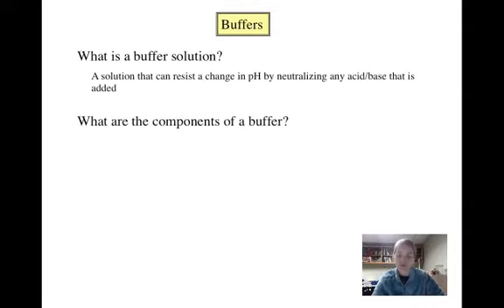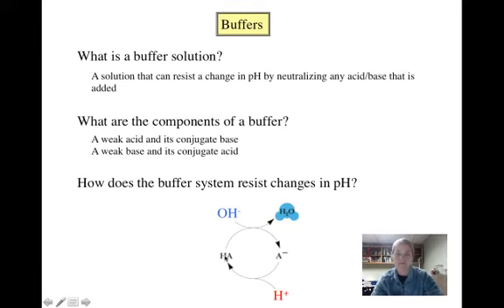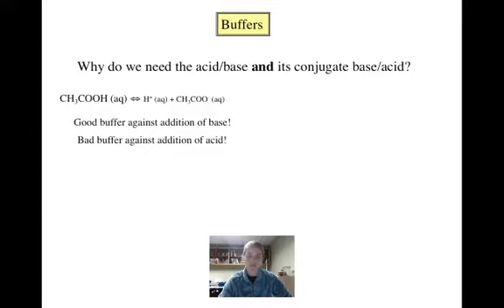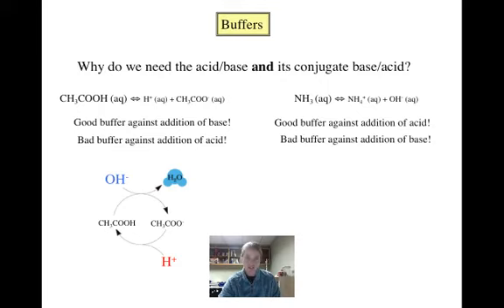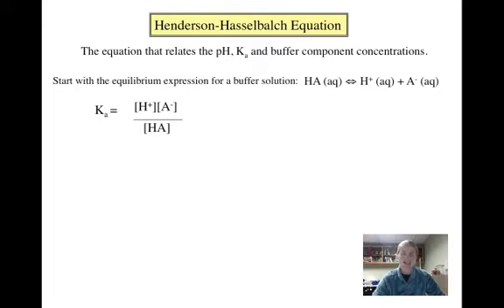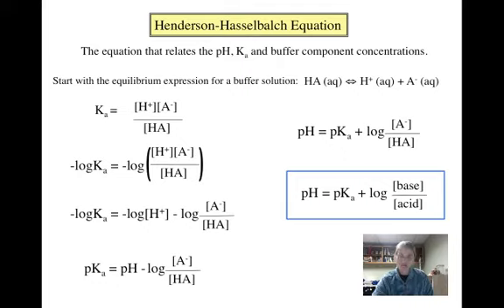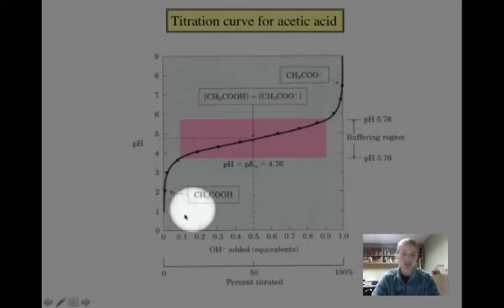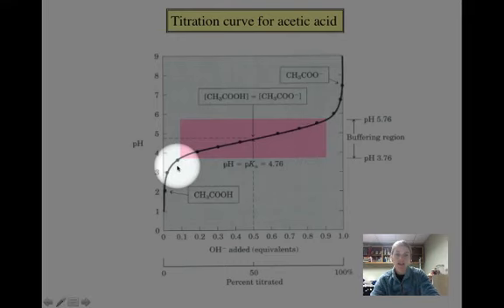buffers_12.mp4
Table of Contents:

02:41 -
05:52 -
08:00 -
08:34 -